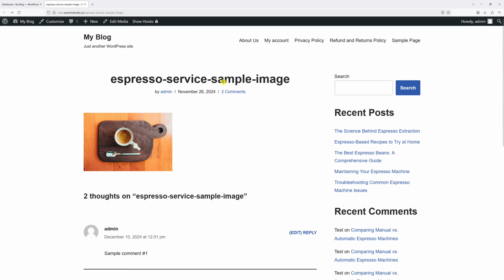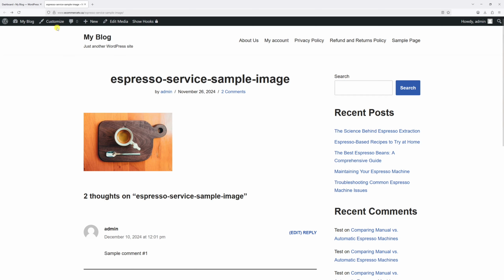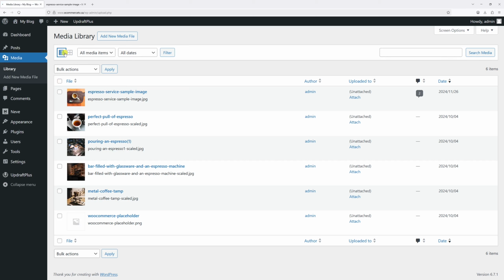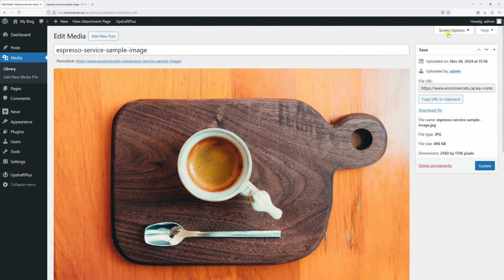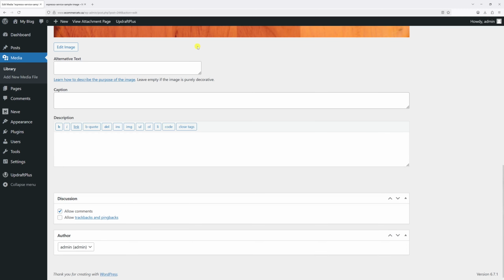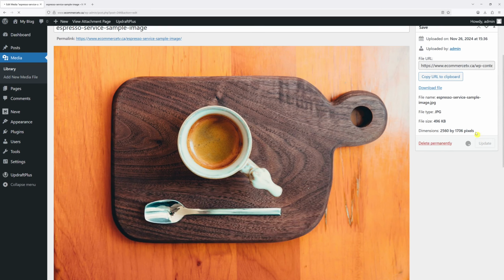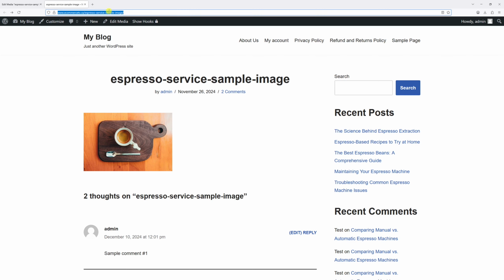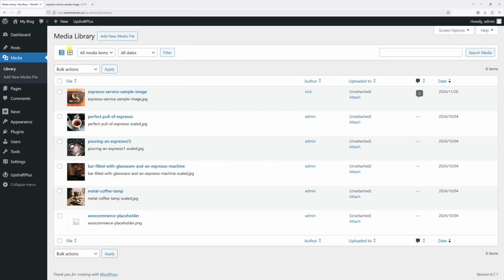WordPress: How to Change the Author of the Media File (Media Attachment Page)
In this tutorial, I’ll walk you through the process of updating the author of a media file within the WordPress media library.